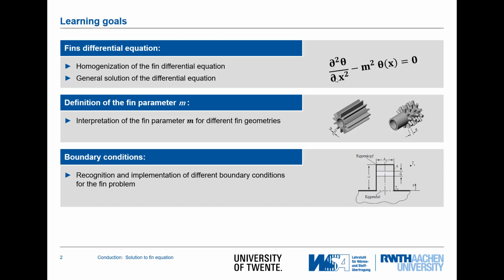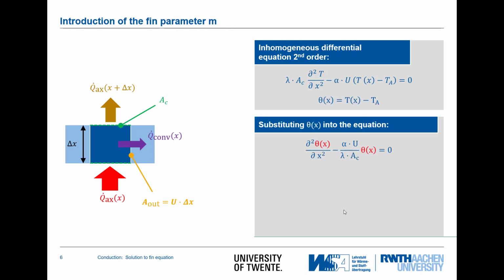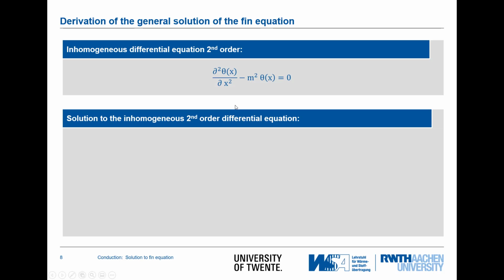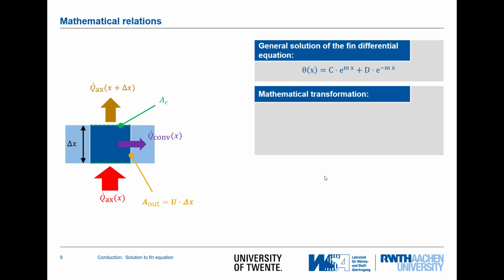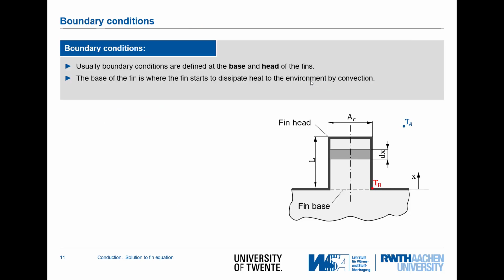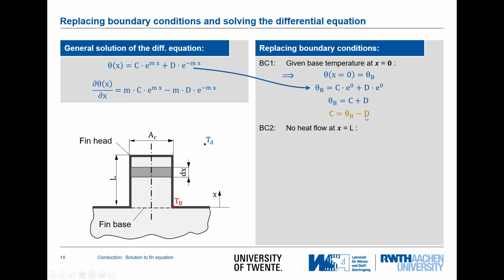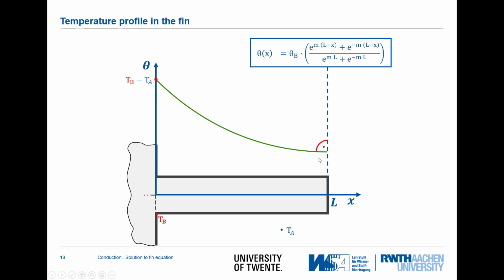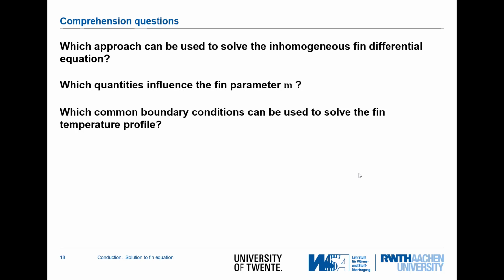Conduction 11: Solution to Fin Equation